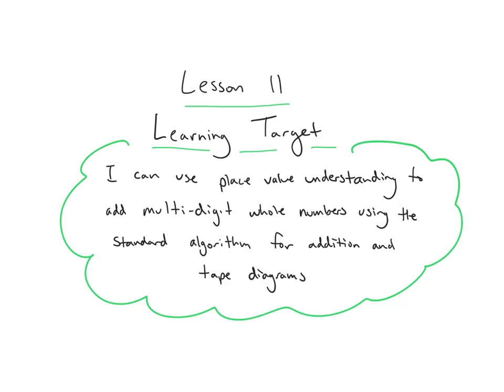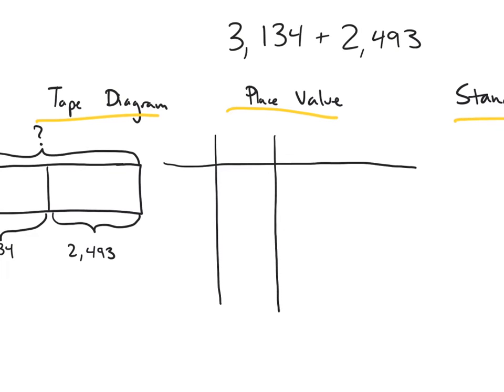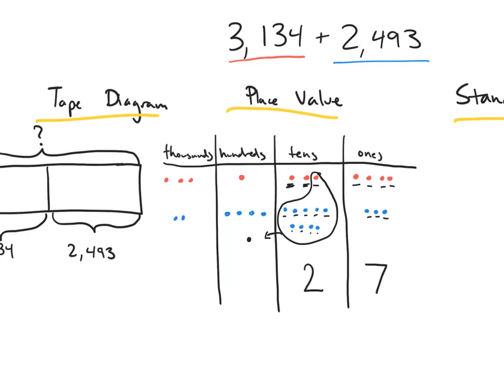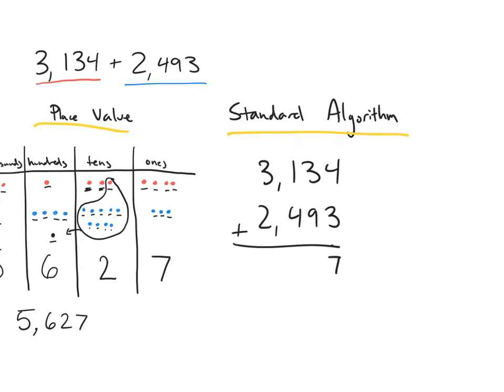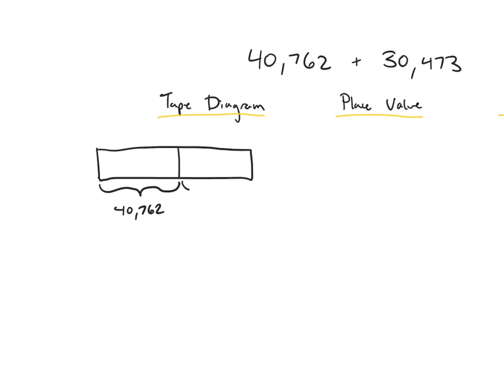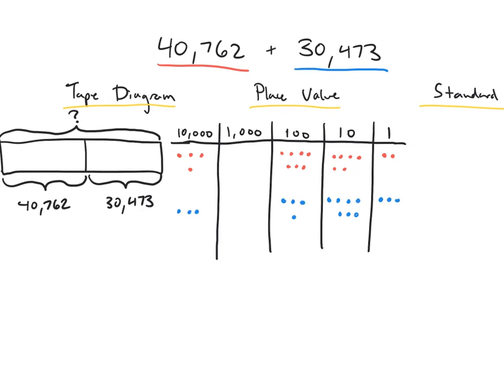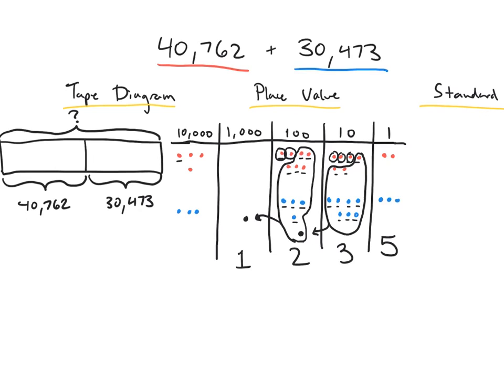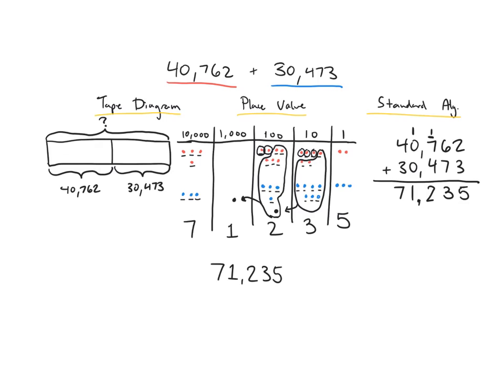Module 1 Lesson 11